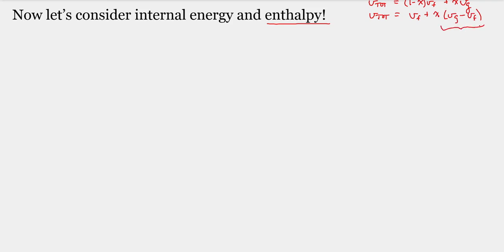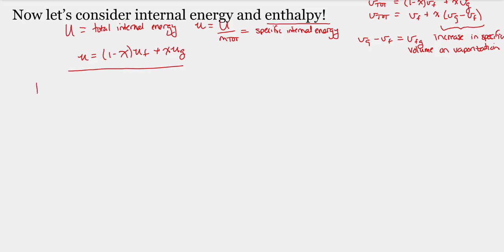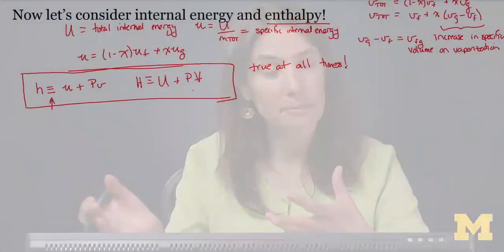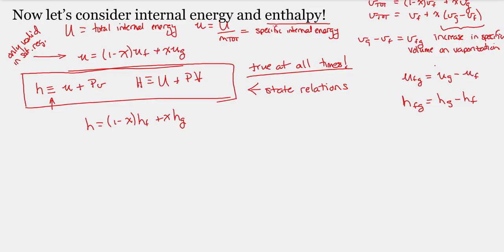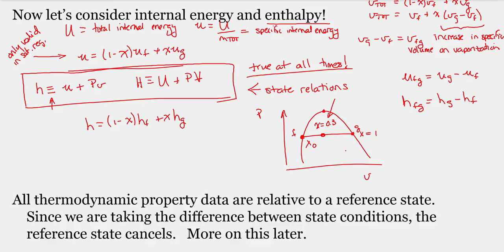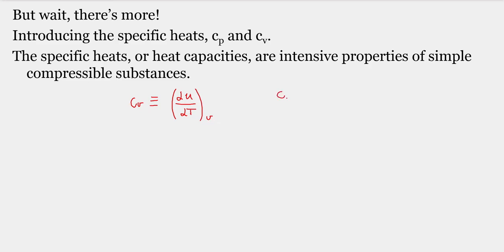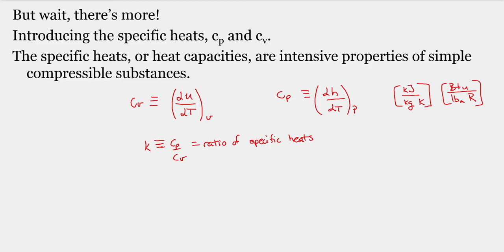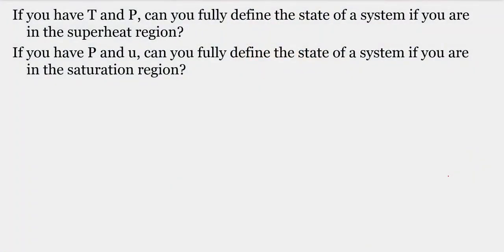Internal Energy, Enthalpy, and the Specific Heats